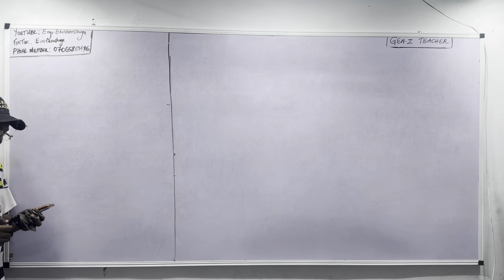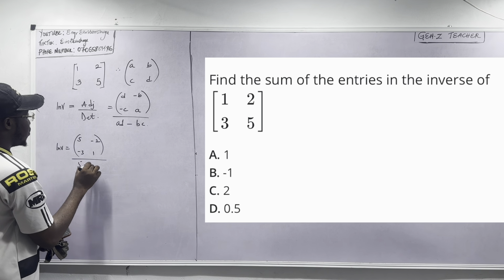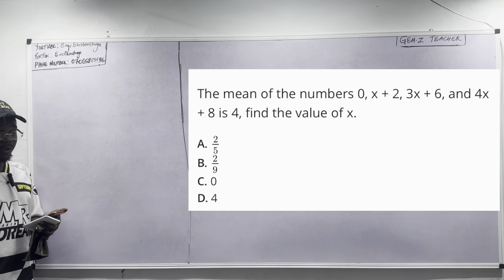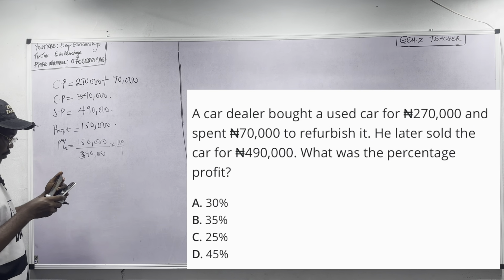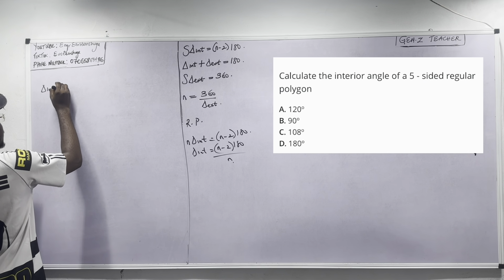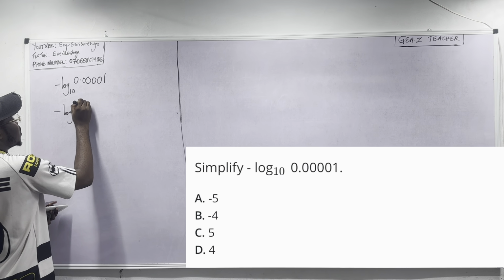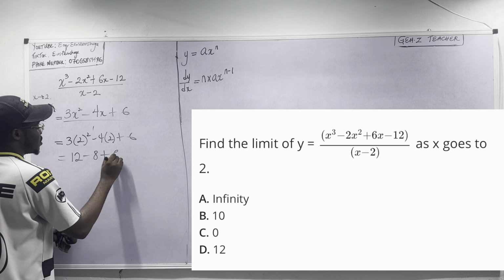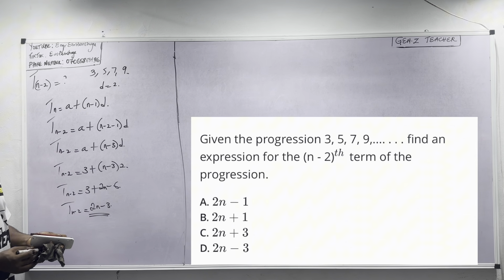JAMB 2026 Maths EXPO Part 2 😱 The Hardest Questions Finally Explained